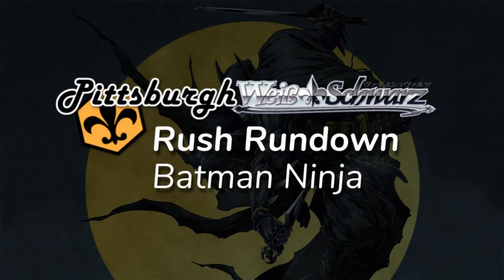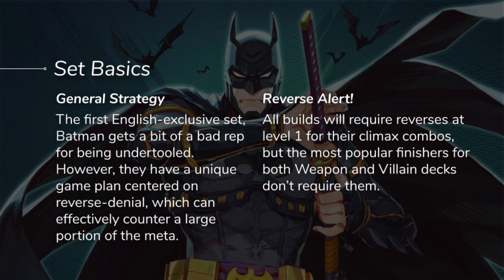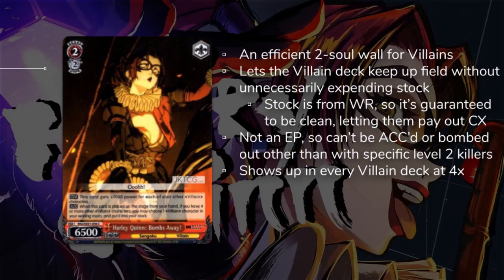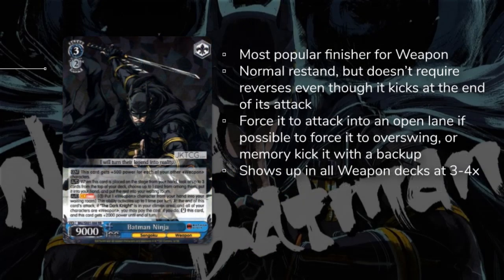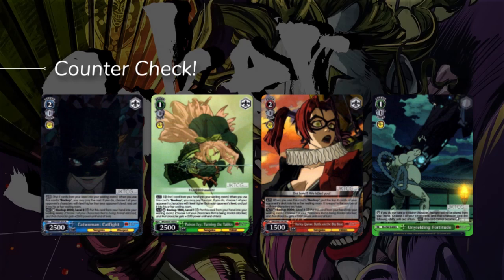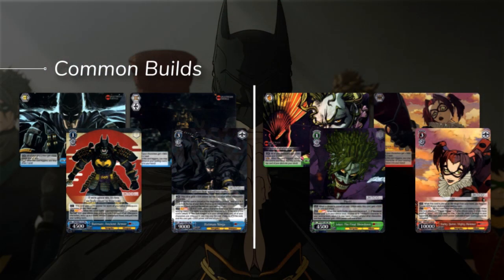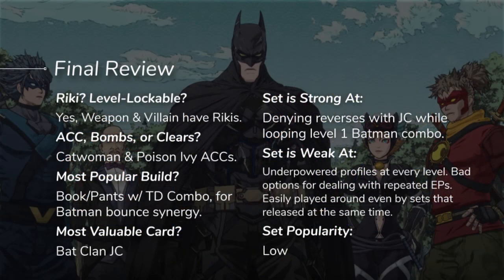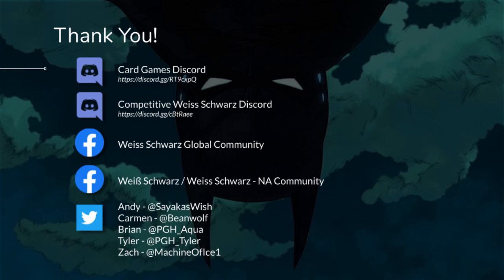Batman Ninja - Rush Rundown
nanananananananananananananananananananananana BATMAN

NOTE: "Bat Clan" doesn't count as a Batman, so it can't bounce other copies of itself. Front attack away!